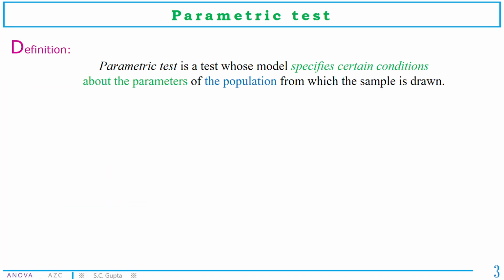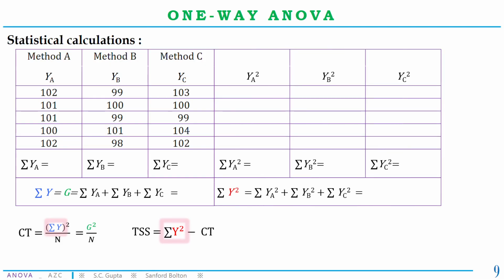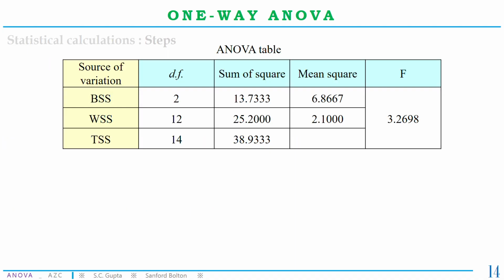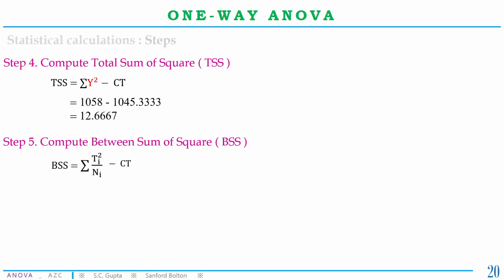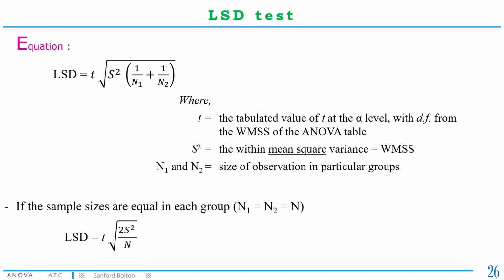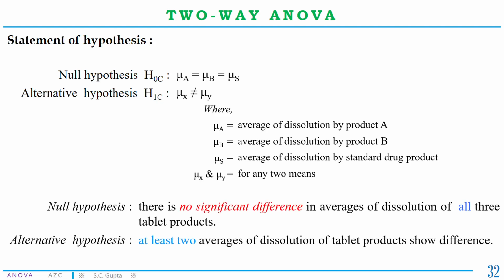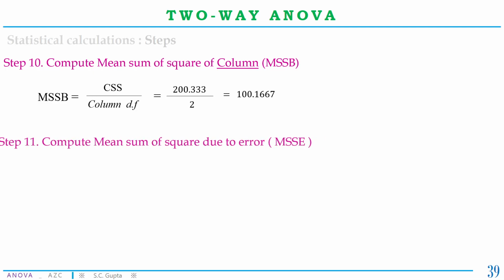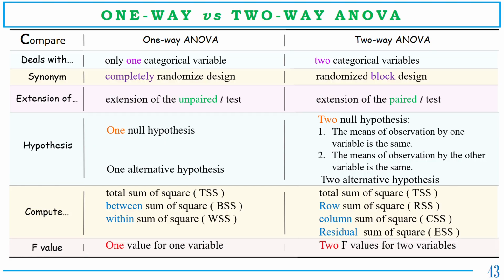ANOVA (Analysis of variance) _ Parametric Test _ Statistical Hypothesis Test _ Biostatistics & RM